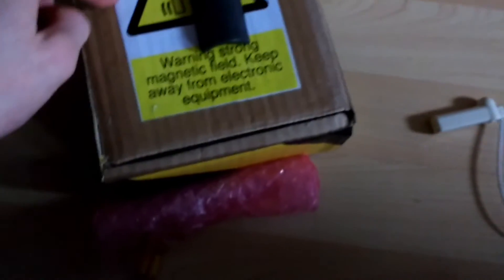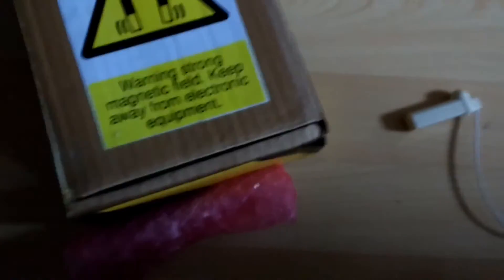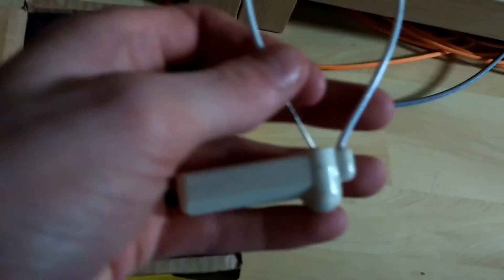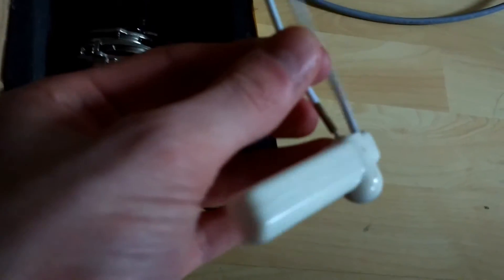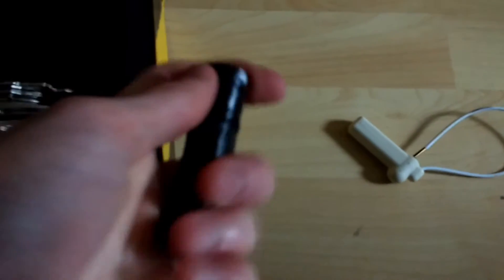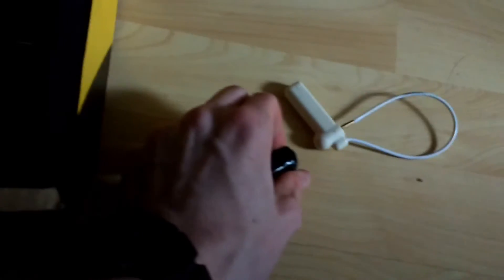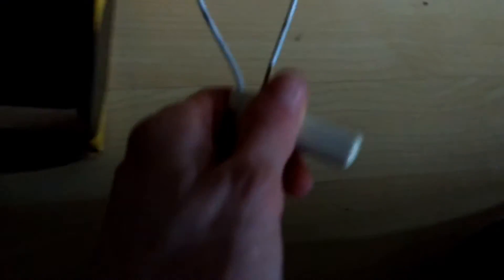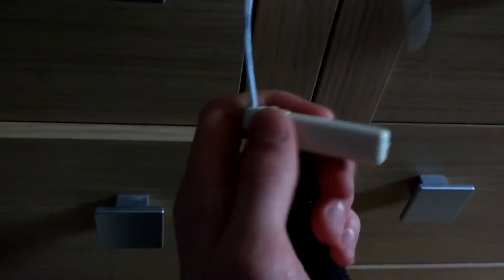High Power Magnet Use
A video on one use for high power magnets. Also shows my magnet collection without going into detail. May make a longer video on them.